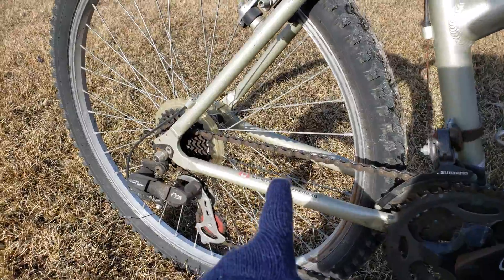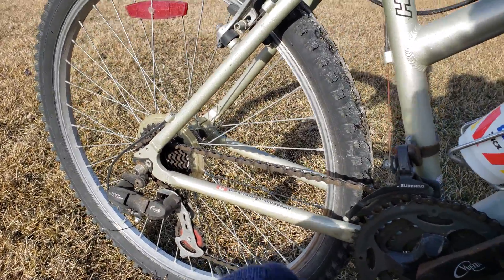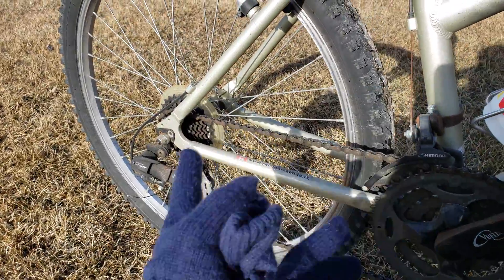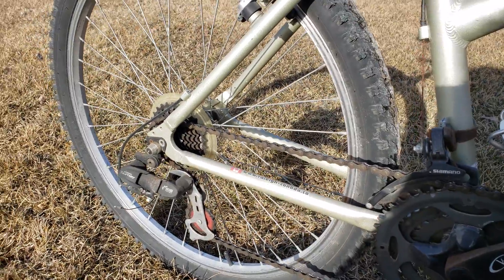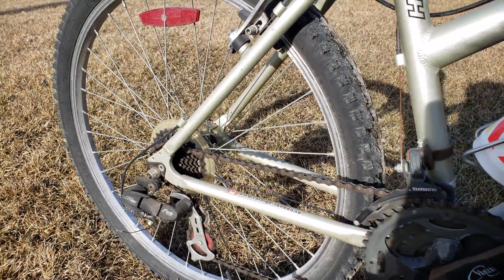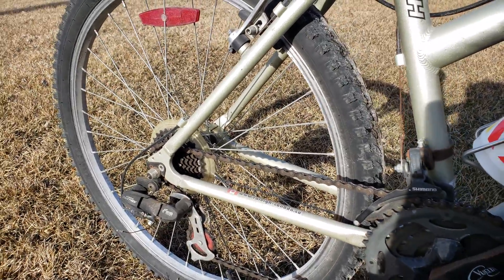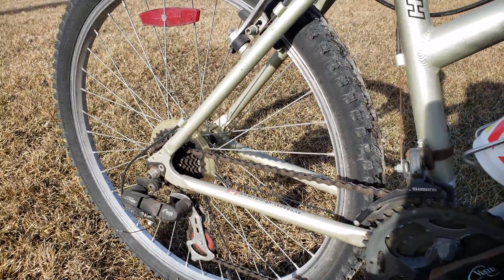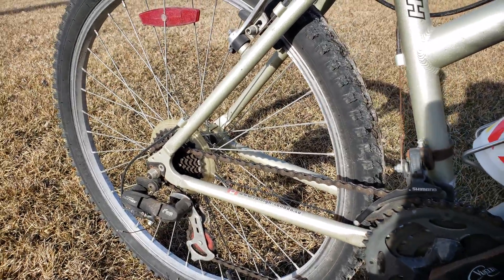How To Fix Bike Chain Falling / Slipping / Jumping / Skipping Off When Pedaling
In this video I explain how to fix a bike  chain falling , jumping, skipping.

🇺🇸 For people in USA:

Castelli Mortirolo Jacket Fizik Bike Shoes Castelli Jersey Parktool multi tool parktool screw drivers microfiber towels CL1 parktool Lube AWS-1 Wrench Tire Livers Floor pump Giro Agility helmet Gopro Hero 10 Black

RJ The Bike Guy